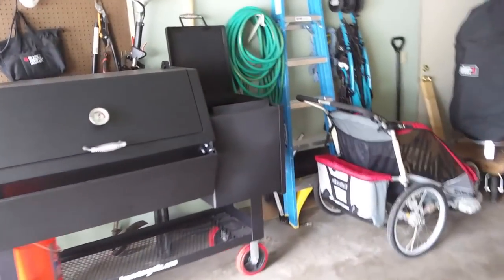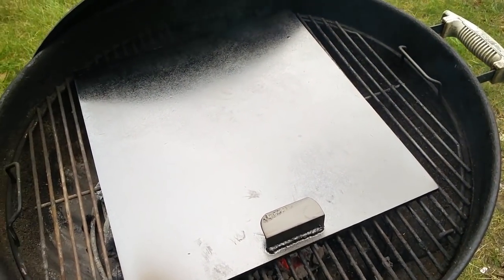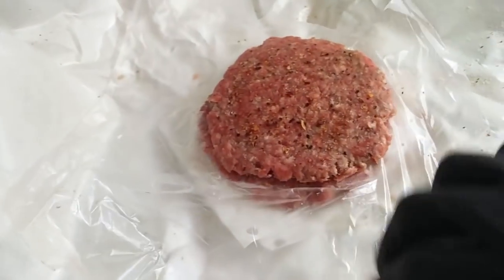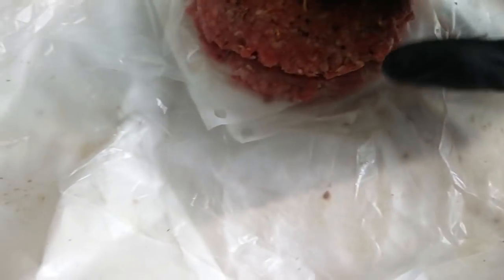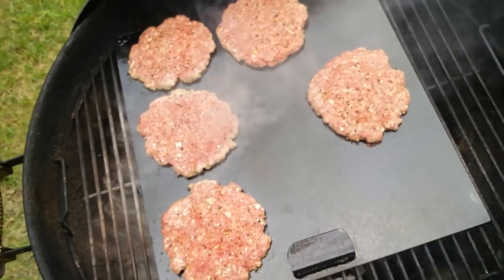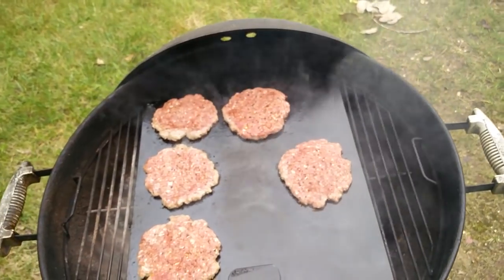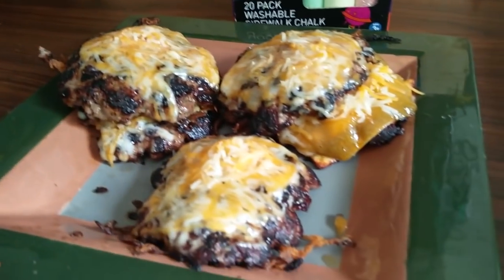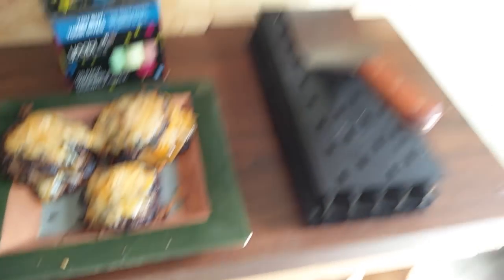A Lone Star Grillz & Weber Collaboration - Smashburgers & Crispy Fried Cheese!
What would happen if the new Lone Star Grillz 20x42 offset got together with a regular old 22" Weber Kettle and did a smashburger collaboration??? Watch and find out :)